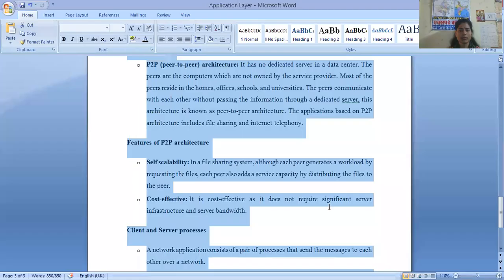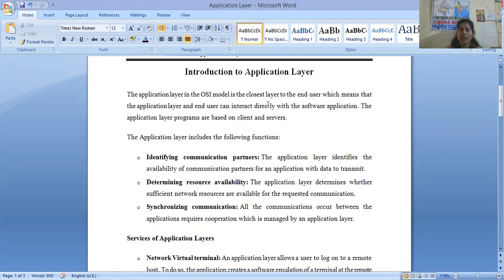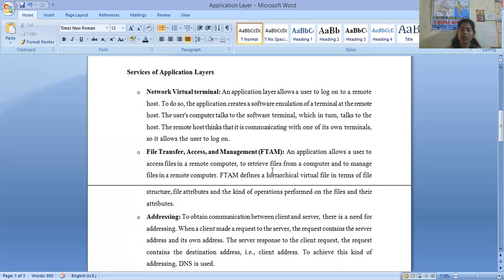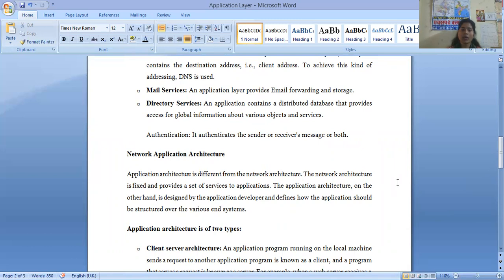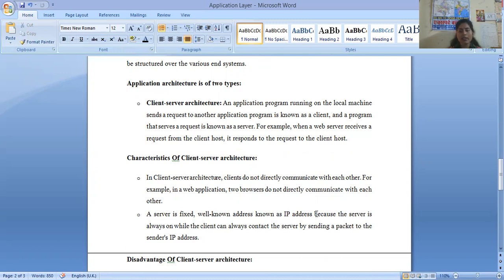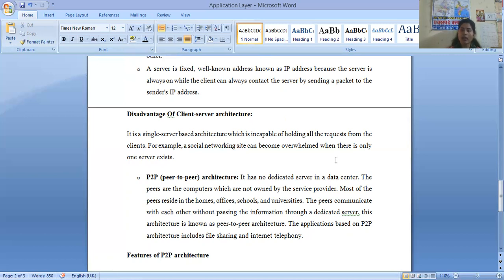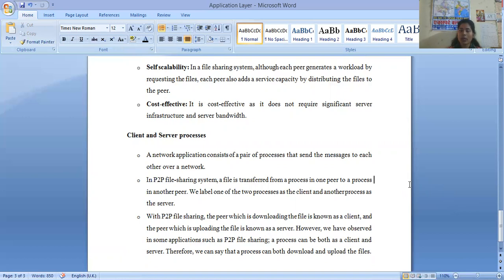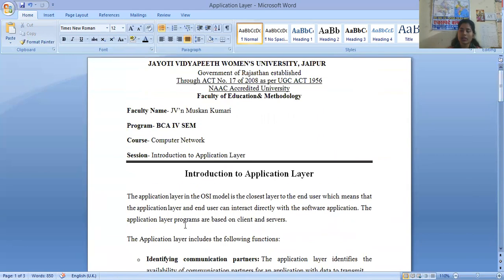Application Layer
# JVWU